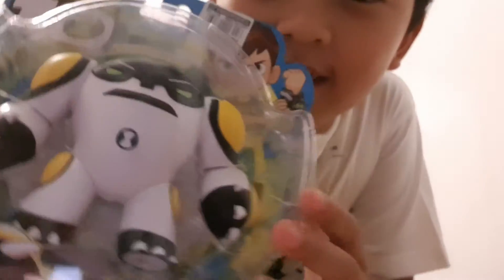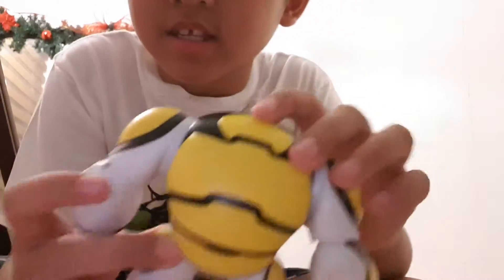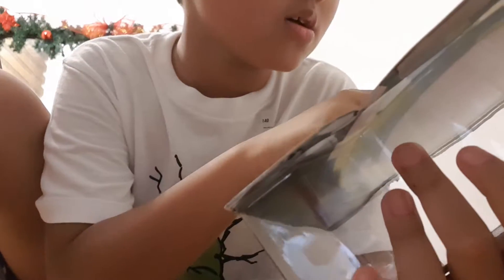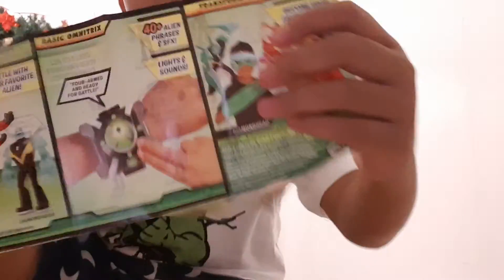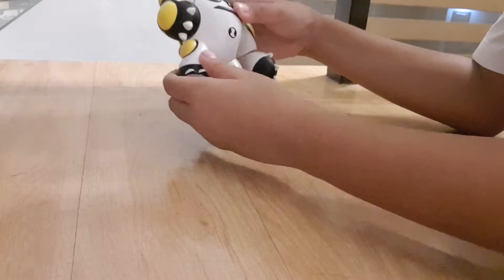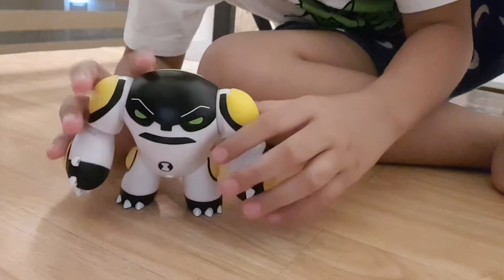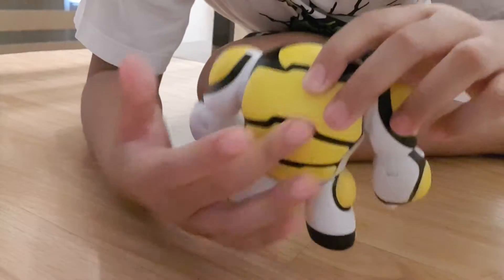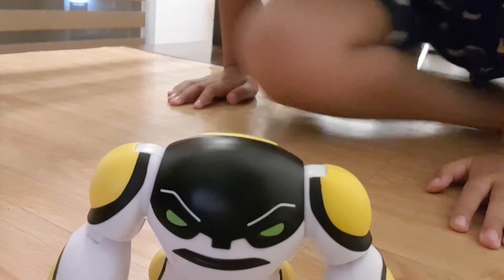BEN 10 figure unboxing cannonbolt.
IF u want to see more of ben 10 vids, click the video omnitrix its hero time!